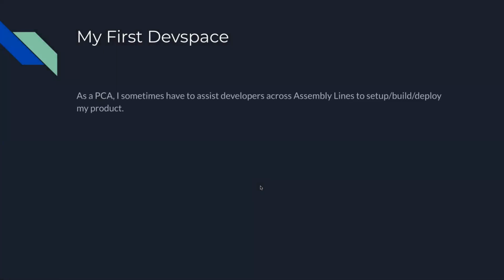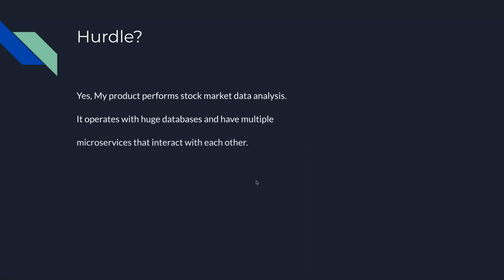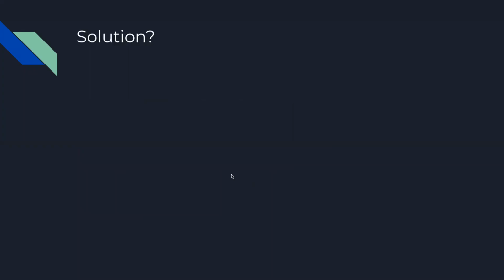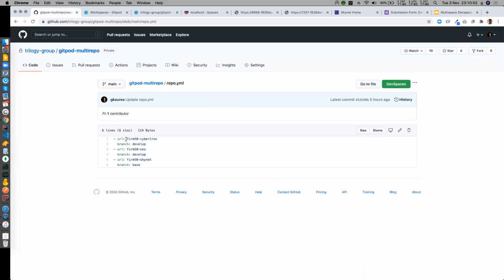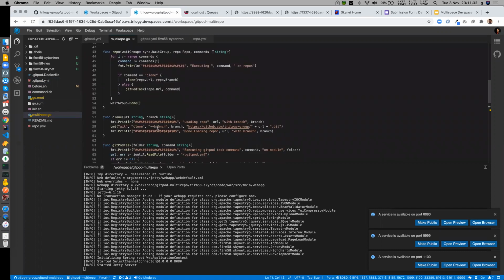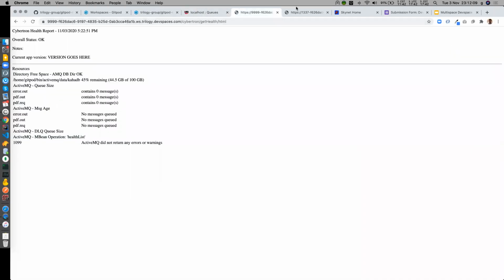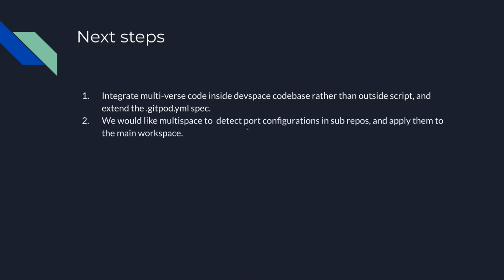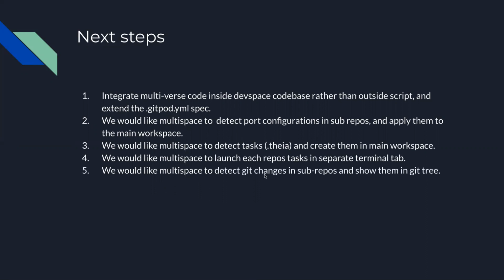Multispace Devspace Hackathon